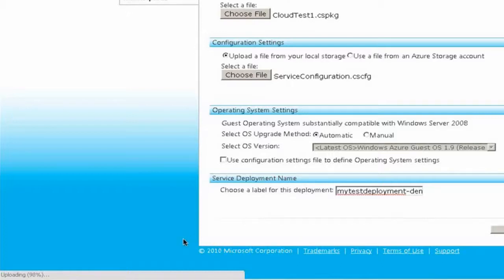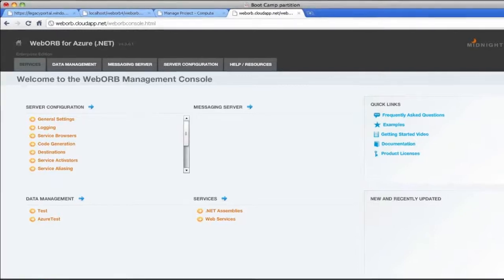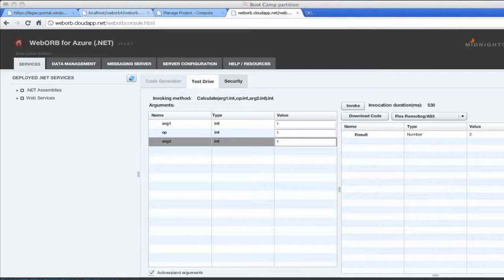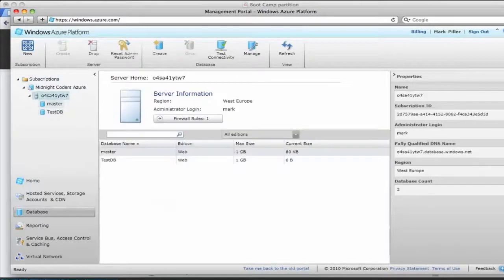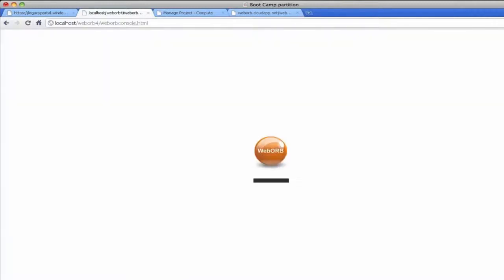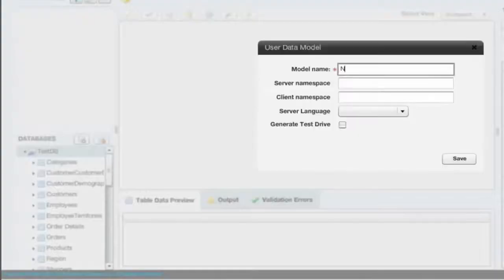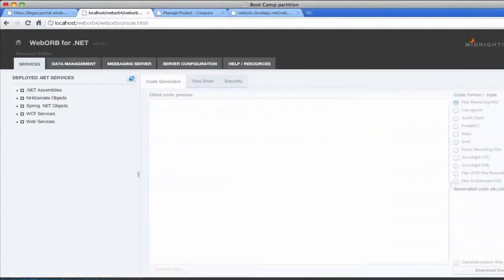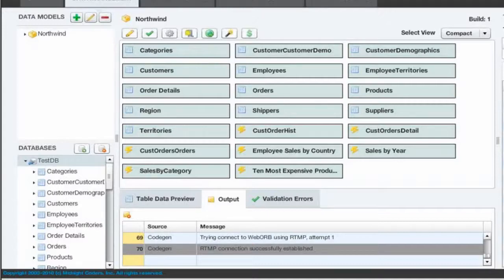WebORB in the Cloud. Part 3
This is part 3 of 5 of the "WebORB in the Cloud" webinar where we discussed configuration, development and deployment of WebORB-based applications into the cloud. WebORB in the Cloud enables client-server remoting, data management and messaging tasks for all supported client applications